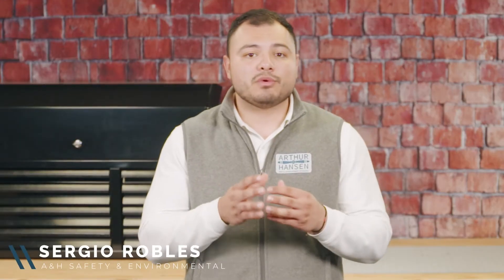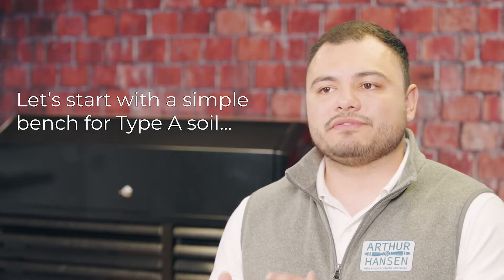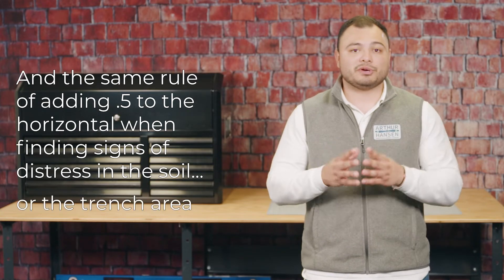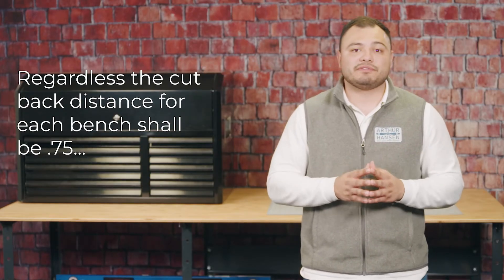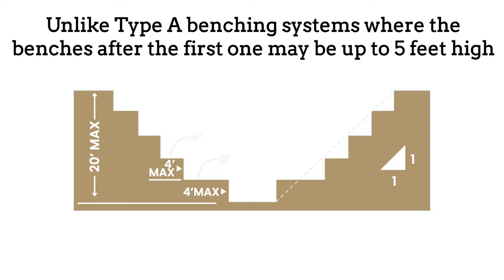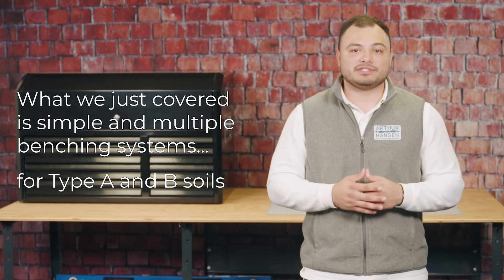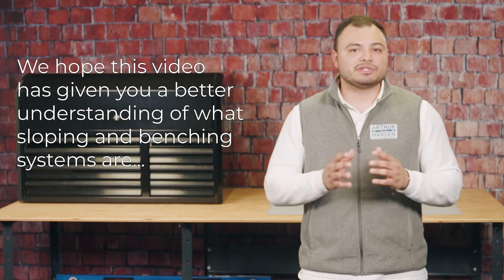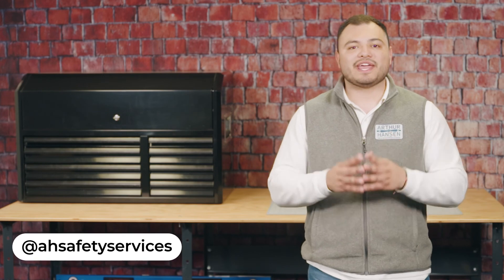Benching Systems for Different Soil Types: Sloping and Benching | Trenching and Excavation 2022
Trenching and excavation is common on most construction sites, but it can also be extremely dangerous. In this safety training video, we will let you know about some of the different options for benching systems that you can use in various soil types when working around trenching and excavation sites in order to make sure you and your crew stays safe.

We designed our Tailgate Tuesday series exclusively for the construction industry. We know that OSHA doesn’t always put things in the clearest terms, so we wanted to make it easy to understand for everyone. In this Tailgate-Safety-Topic we talk about trenching and excavation safe work practices, specifically about how to protect yourself and your workers from some of the most common hazards around trenching and excavation sites.

We hope this tailgate safety video helps you better understand OSHA trenching and excavation safety procedures. If it did be sure to leave a like, comment to let us know about any other OSHA construction safety videos you would like to see, and subscribe to be notified about our next video to learn some more confined space safety tips!